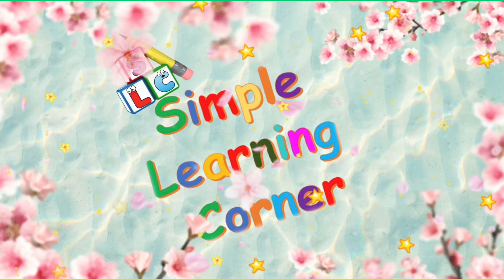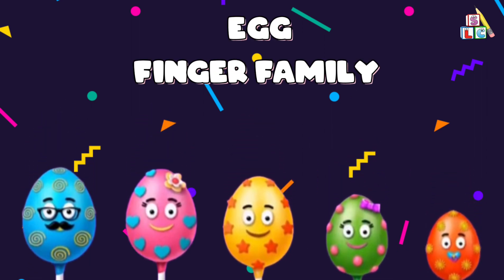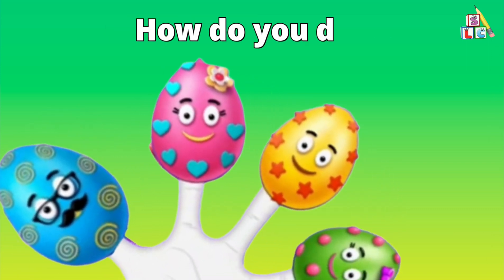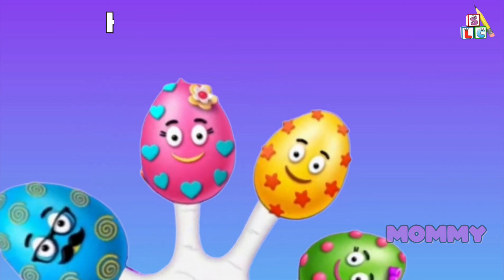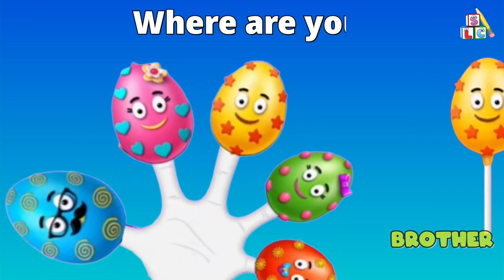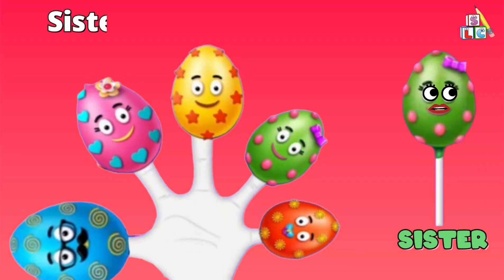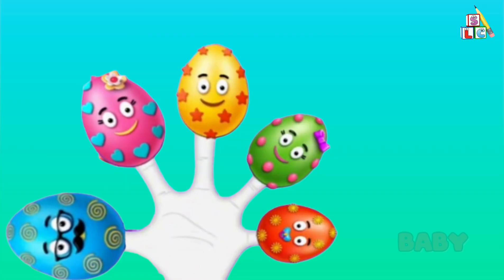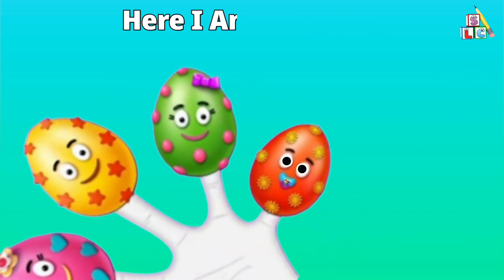The Finger Family Song | Egg Finger Family | Daddy finger song | Cartoon Animation for kids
The Finger Family Song | Egg Finger Family | daddy finger song | Nursery Rhymes | Cartoon Animation songs for kids